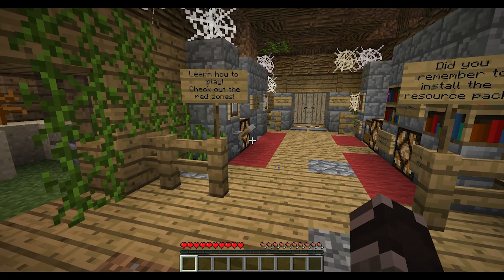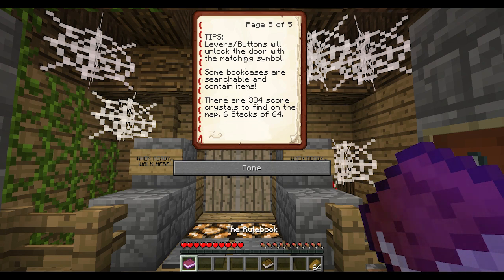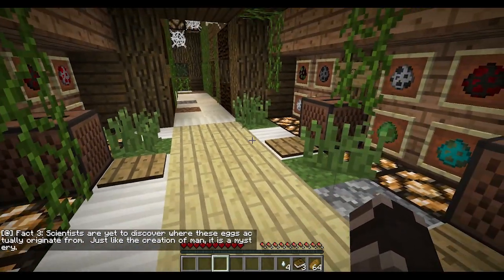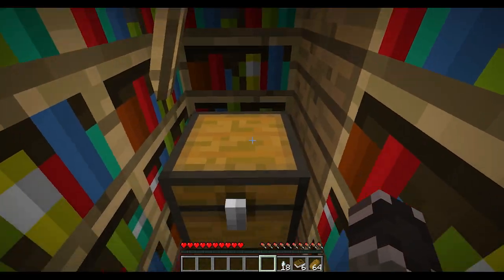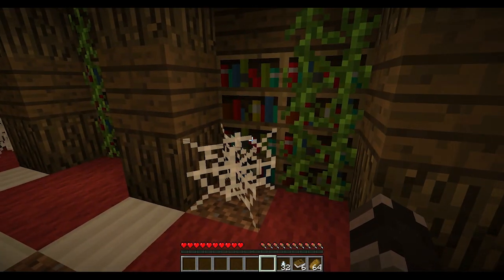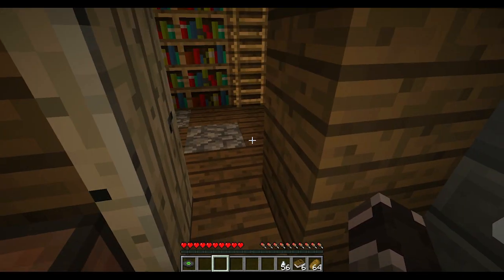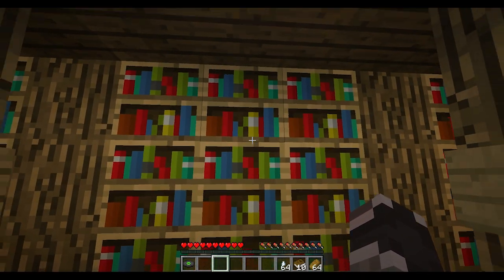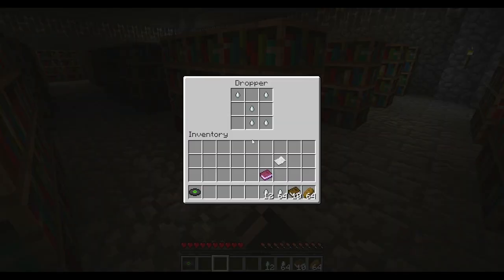The Mysterious Library Episode 1: Barred Doors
This play through is of the Minecraft 1.7 custom map - The Mysterious Library - by Intelligic. It is important to use the resource pack included in the download when playing the map yourself.